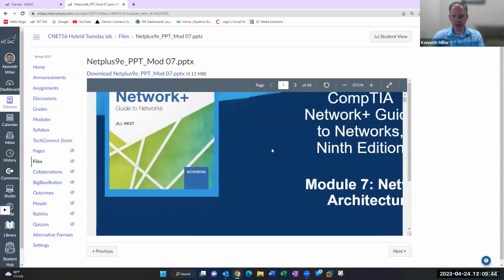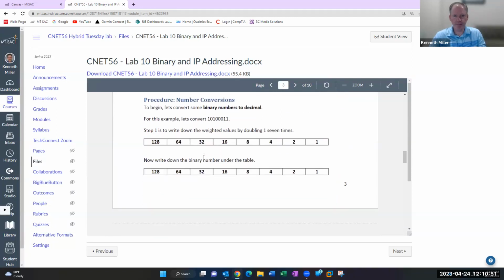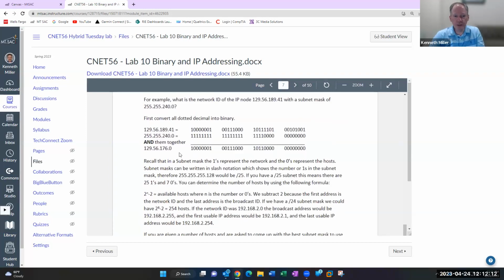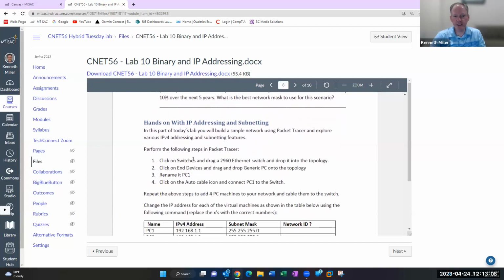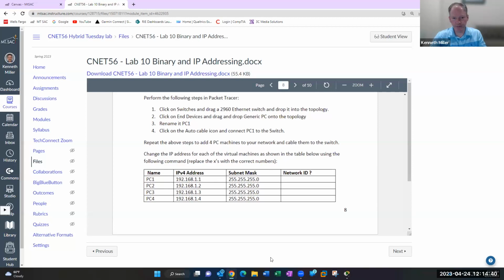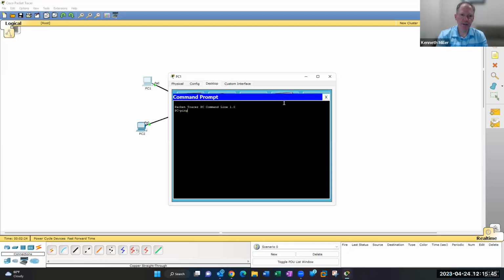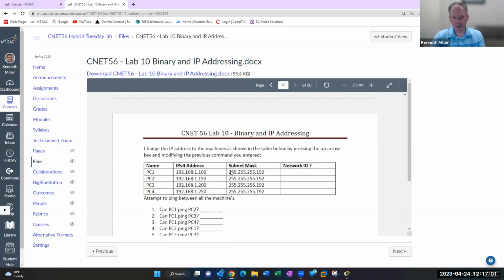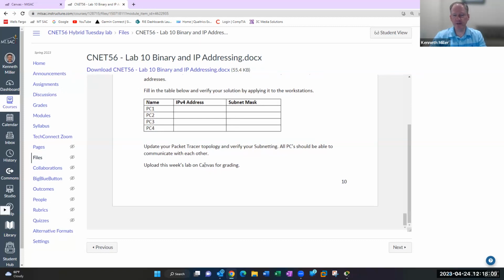CNET56 Week 10 Lecture and Lab